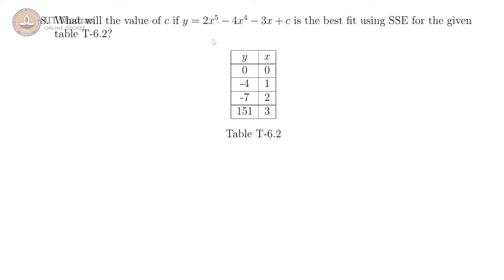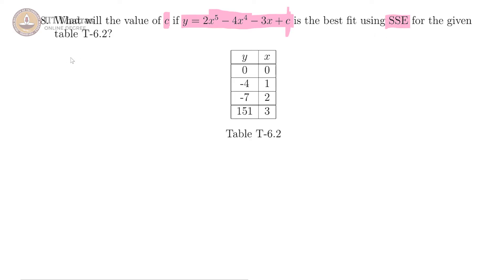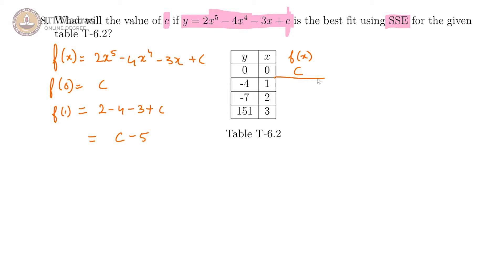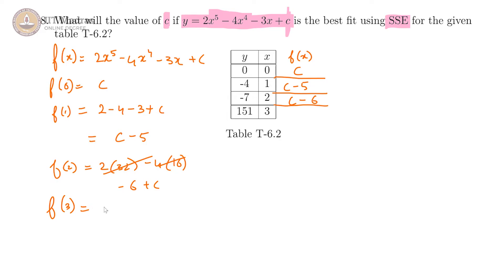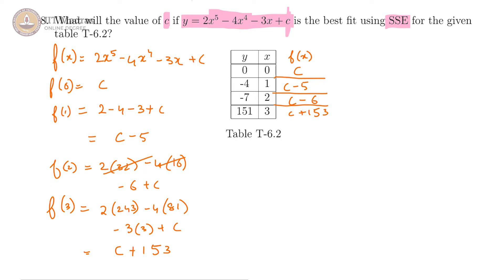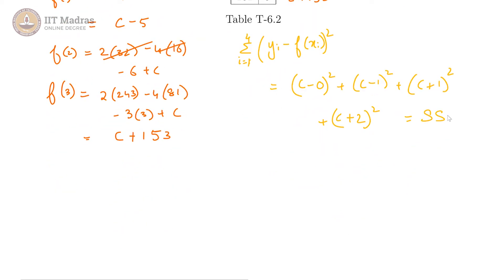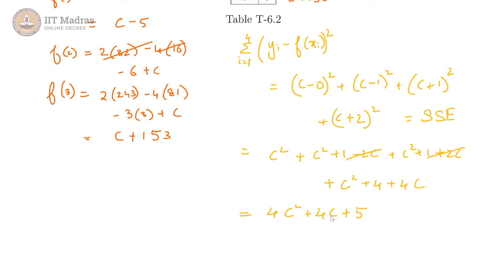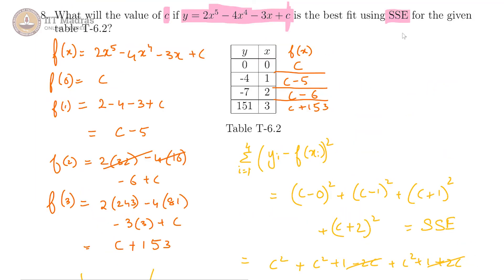Week 06 Tutorial 08